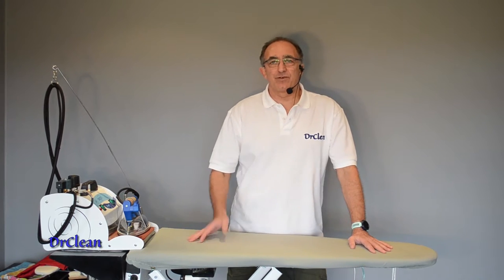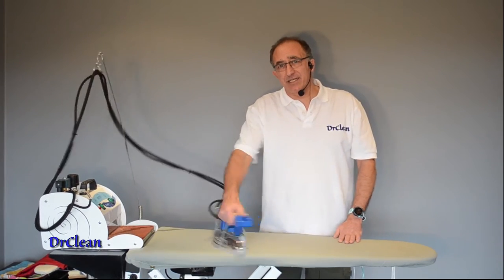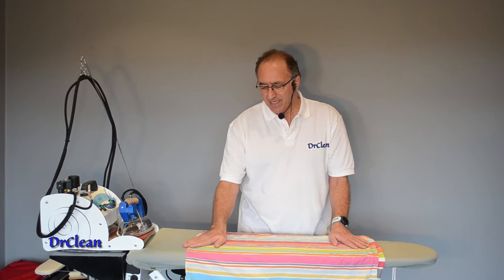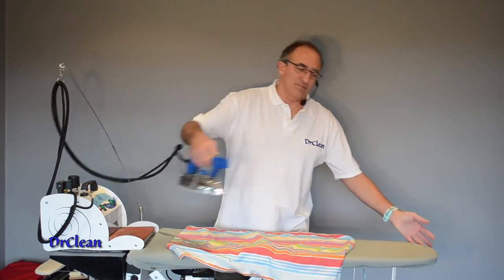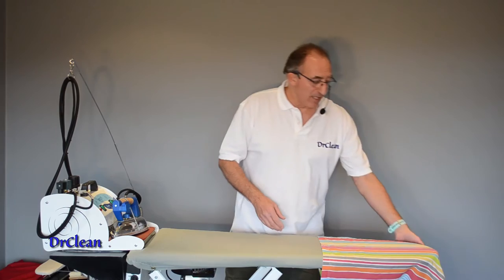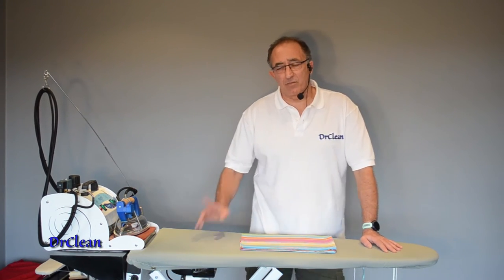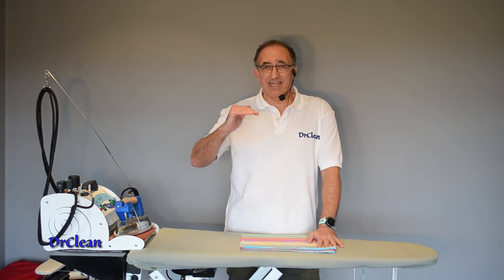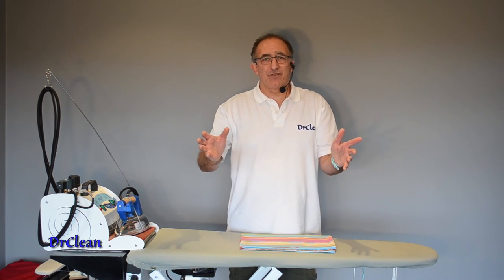5 Tips Guaranteed to Save Time and Improve Quality Ironing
Follow these basic tips and you will improve your ironing AND you'll save time doing it.